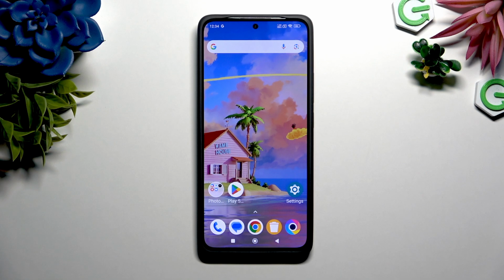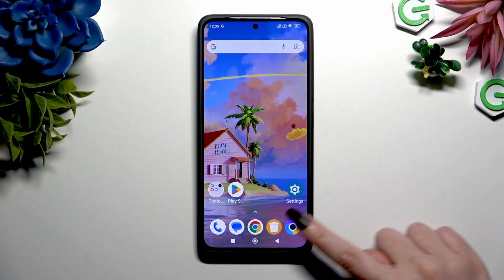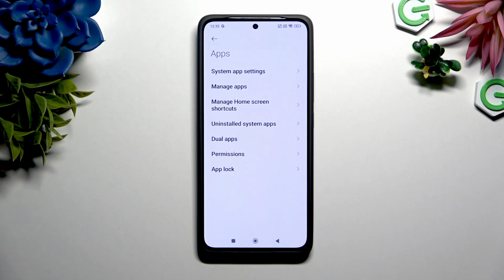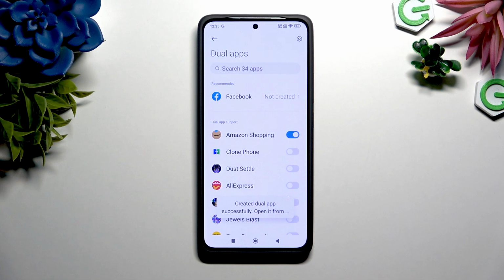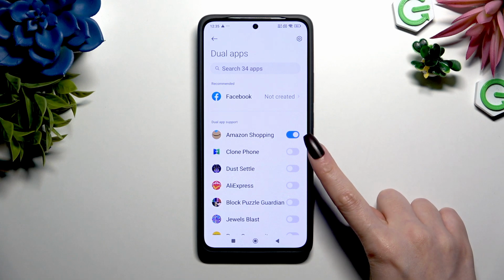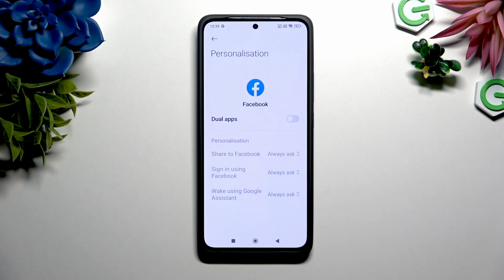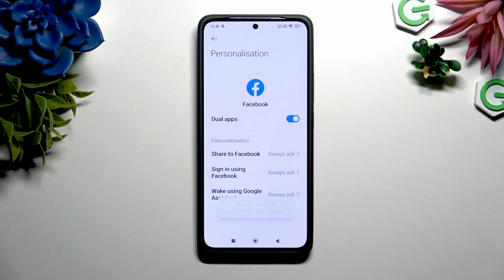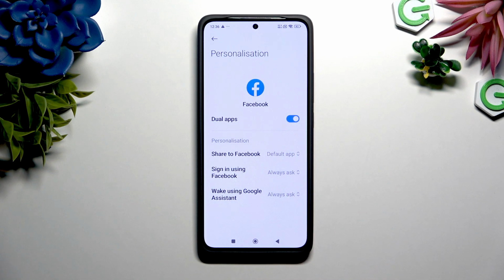POCO M7 Pro 5G – How to Clone Apps Easily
Learn how to clone apps on your POCO M7 Pro 5G with this simple step-by-step guide. Cloning apps allows you to use two separate accounts for the same app, such as WhatsApp, Facebook, or Instagram, on your POCO M7 Pro 5G. In this video, we show you exactly where to find the clone apps feature in the device settings, how to enable it for any supported app, and how to manage or remove cloned apps when you no longer need them. Whether you want to keep work and personal accounts separate or just need multiple instances of your favorite apps, this tutorial will help you get started quickly and easily on your POCO M7 Pro 5G.

How to clone apps on POCO M7 Pro 5G?
Where is the app cloning feature in POCO M7 Pro 5G settings?
How to remove or manage cloned apps on POCO M7 Pro 5G?

0:00 Start and introduction
0:07 Open device settings
0:16 Go to Apps section
0:25 Select "Do All Apps" and use the gray switcher
0:35 Confirm cloning in the pop-up
0:41 Wait for app to be cloned
0:49 How to remove a cloned app
1:01 Cloning recommended apps
1:17 Adjusting clone app options
1:34 Outro